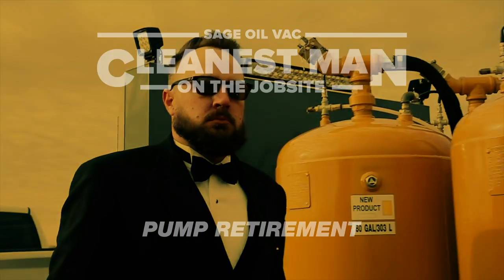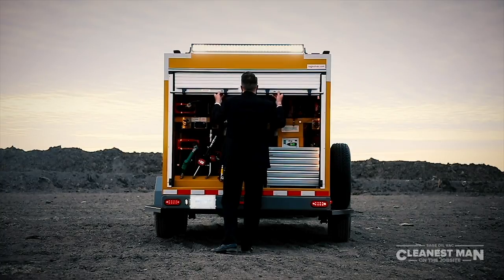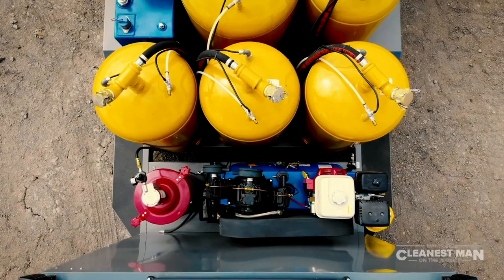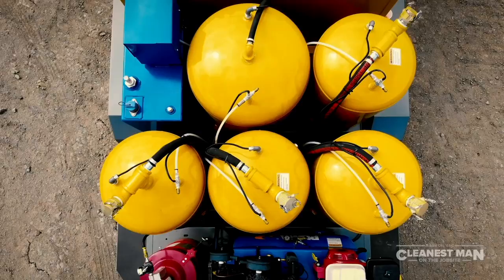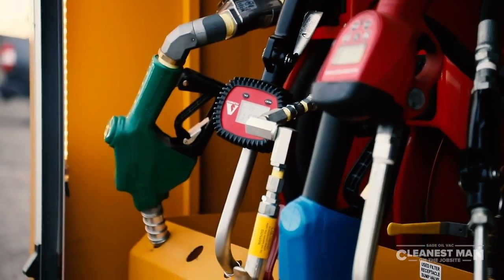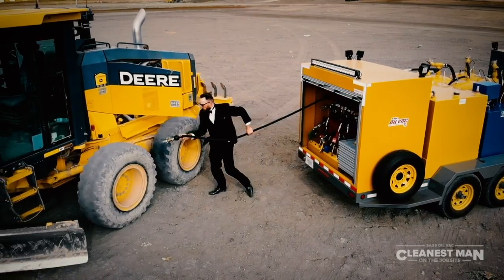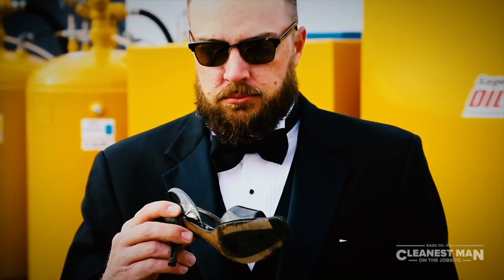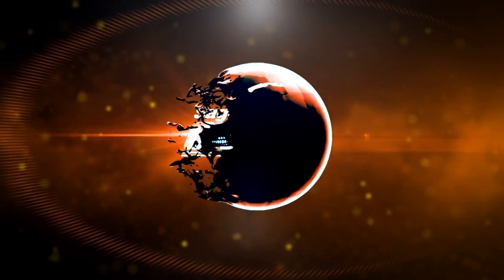Pump Retirement Community | Sage Oil Vac | Cleanest Man On The Jobsite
Why use pumps when they can fail and have a short lifespan? Our clean, sealed tanks, mean less contaminates are introduced into fresh fluids (and less spillage on the job). Plus, the enclosed, no-pump system protects the operator and the environment, as tanks are not vented to the atmosphere. No pumps mean fewer maintenance problems for a lower cost of ownership. Come home the way you left for the day - clean.